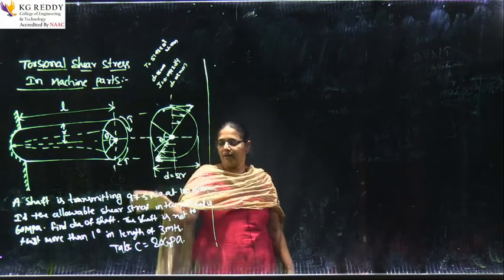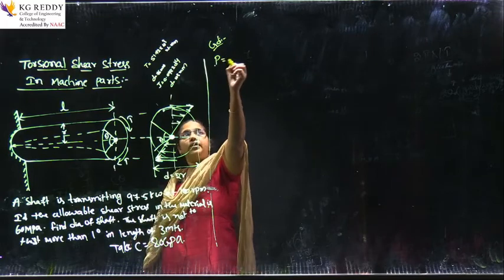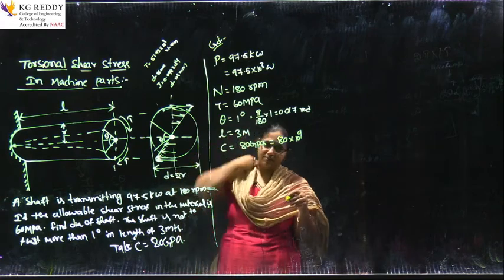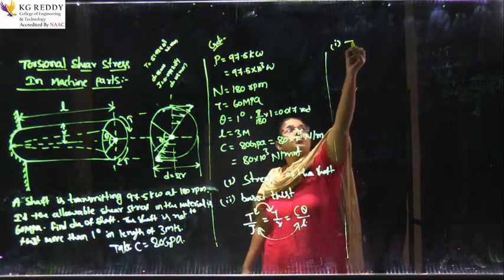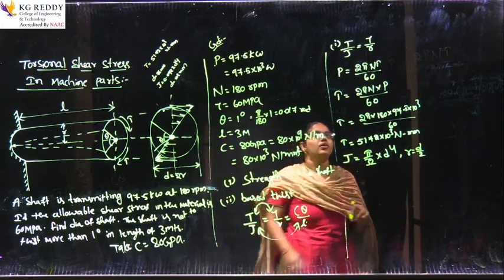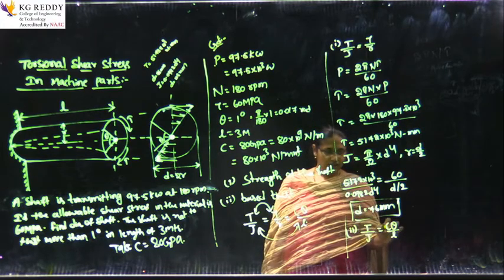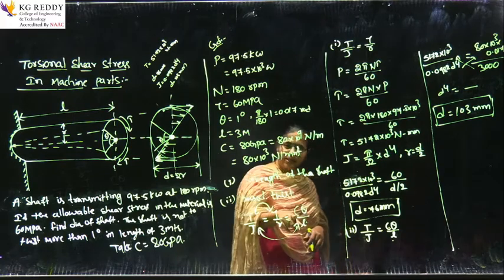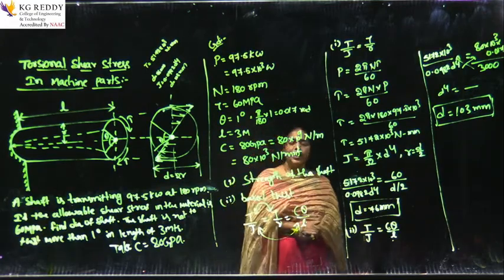Design of Machine Members-Solved problem on Torsional Shear Stress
SOLVED PROBLEM ON TORSIONAL SHEAR STRESS FOR DESIGN SUBJECT